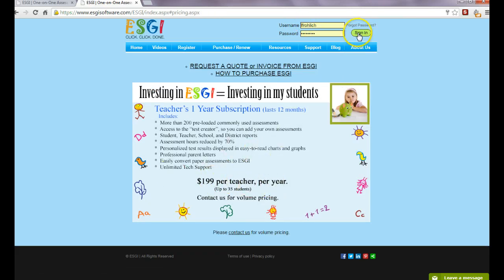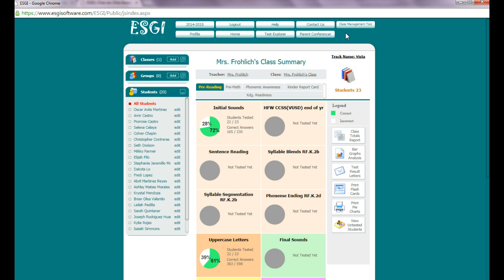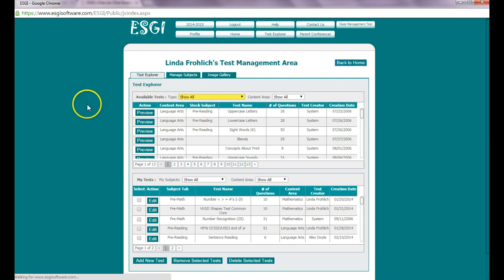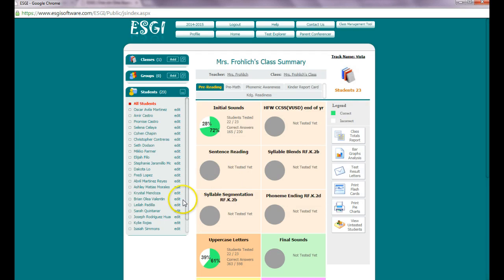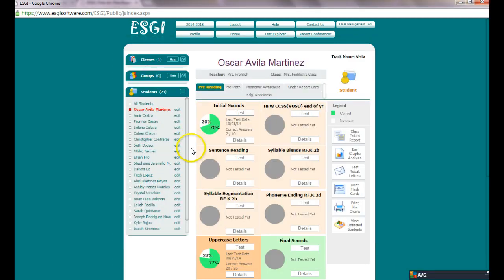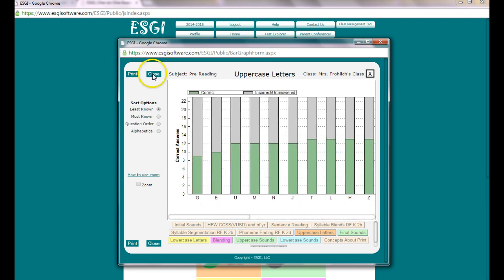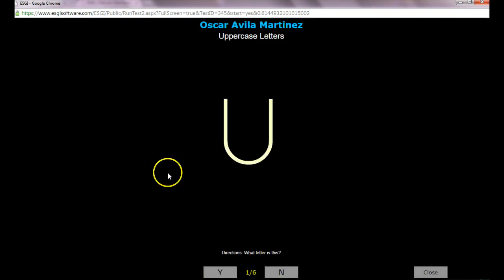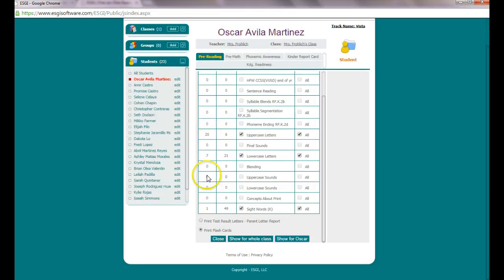ESGI Kindergarten Assessment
ESGI Software review. Kindergarten assessments.